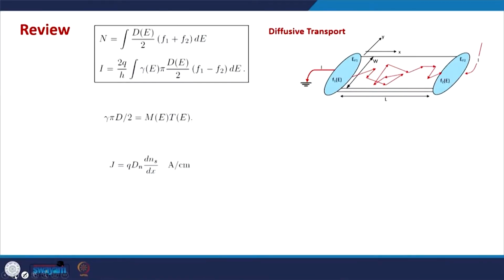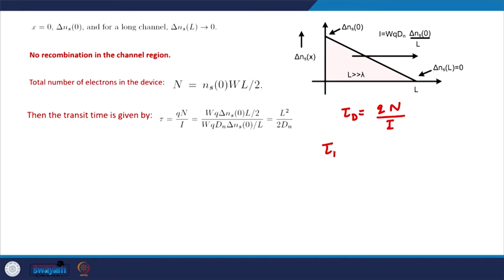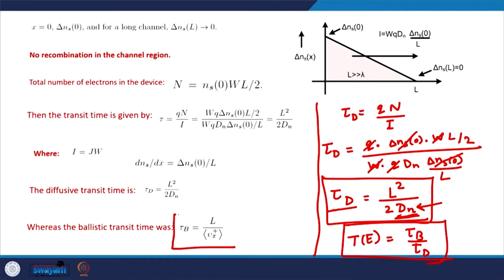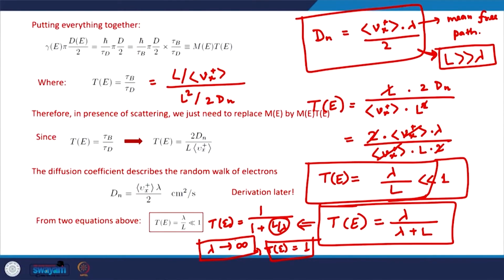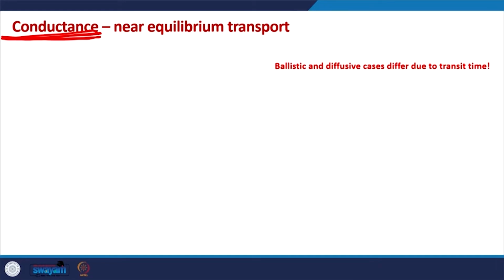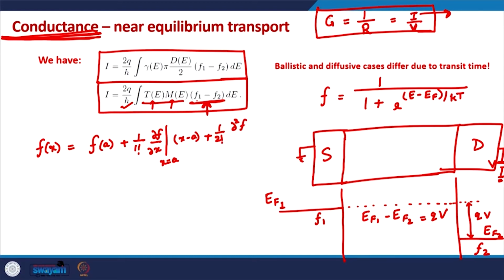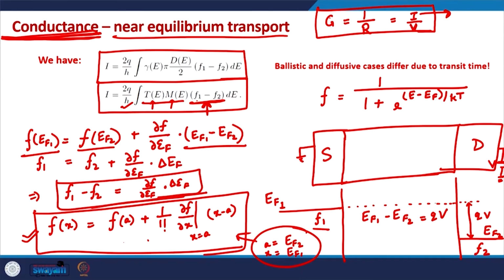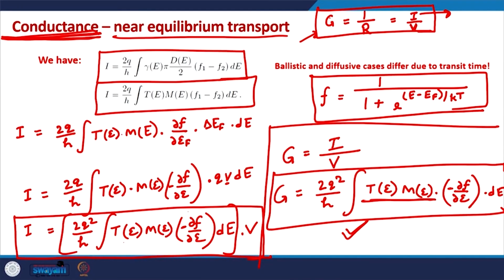Lec 25: Diffusive Transport, Conductance